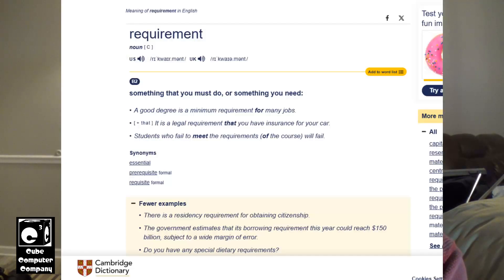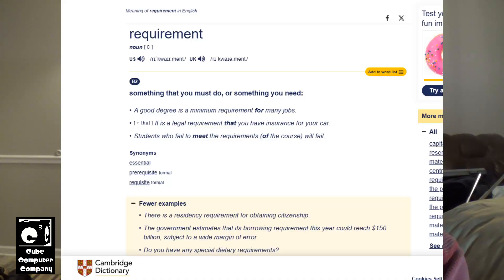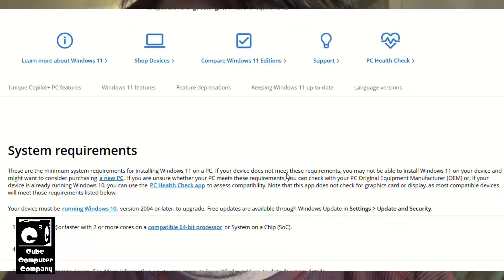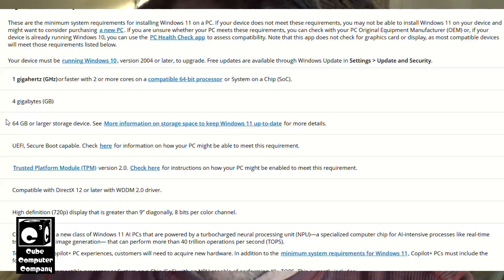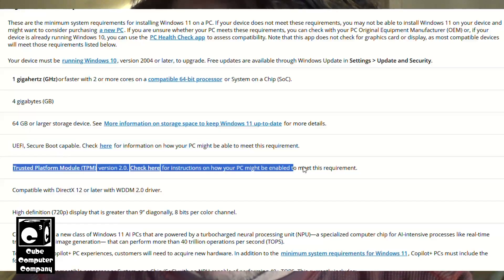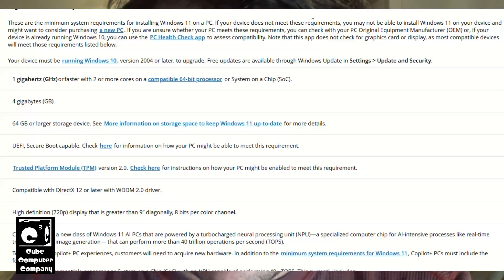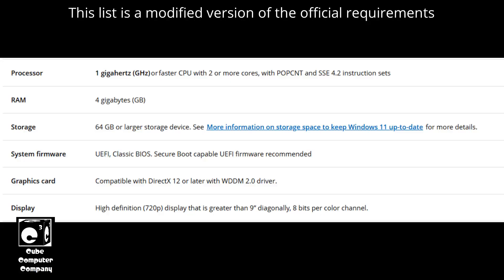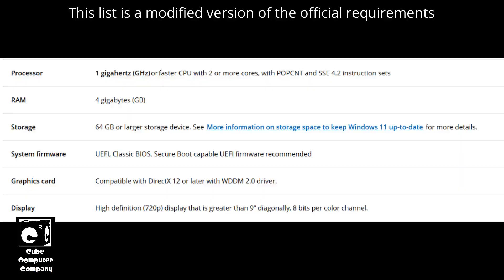Windows 11's requirements are higher than Windows Server 2025 minimum requirements!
Since the announcement of Windows 11's system requirements, I've been critical of them. In 2022, I begun experimenting with Windows 11 - At the time, absolutely none of my systems met the requirements for Windows 11, yet I used methods to bypass the system requirements and force-install it on many of my systems. One thing was apparent - systems MUCH older than the listed requirements for Windows 11 ran the OS beautifully well! This brings me to what led me to make this video - one of the common and easiest methods to bypass the system requirements for Windows 11 is to launch the setup executable from an administrator command prompt and use the switch /product server. This tricks the setup utility into thinking the product being installed was Windows Server. Why does this work? Well, the system requirements for Windows Server are actually lower than Windows 11... in fact, the system requirements for Windows Server 2025 are basically the hard requirements for Windows 11 25H2. TPM 2.0 is optional for server Windows, yet is required for desktop Windows? And Windows Server isn't limited to a very specific list of post-2018 processors, yet Windows 11 requires one of those very specific newer-than-2018 CPUs? This is why I think the system requirements for Windows 11 are an absolute scam and while Microsoft claims it's for security, I think it's to force new PC sales.

If you elect to force-install or force upgrade your system to Windows 11, here are some things  to keep in mind...

1. Microsoft will not provide official support for your system.
2. Generally, you'll receive security patches and updates for the lifecycle of the feature build you have installed. You will have to manually force-update to new feature builds of Windows 11. This can range from a simple eKB enablement package update to having to force-upgrade the same as force-upgrading from Windows 10.
3. While it is unlikely, you may run into some compatibility issues with certain hardware. In these cases, you might be limited to older feature builds (systems without SSE4.2 and POPCNT can only run up to 23H2), or you may have to manually install updated drivers (such as the infamous RealTek PCIe Gigabit family controller which the stock Windows driver causes a BSOD with the network cable attached). In other cases you may have to disable fast-startup.
4. Don't force install just because it works well for me. It's solely your decision to make.